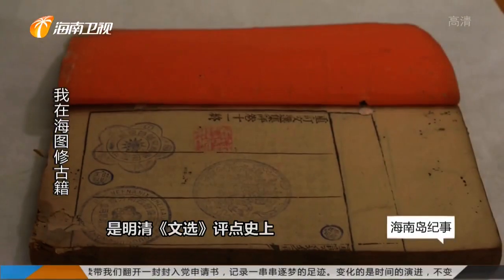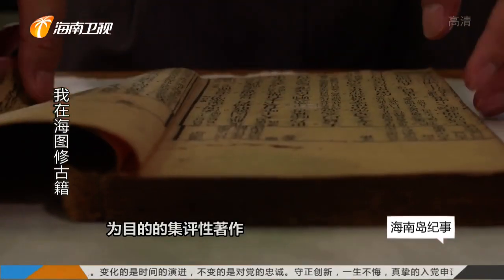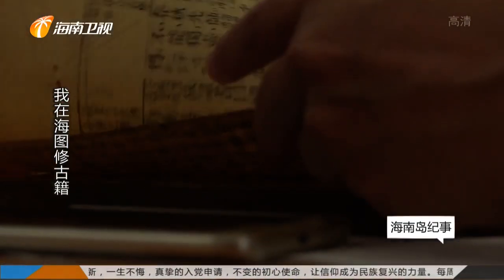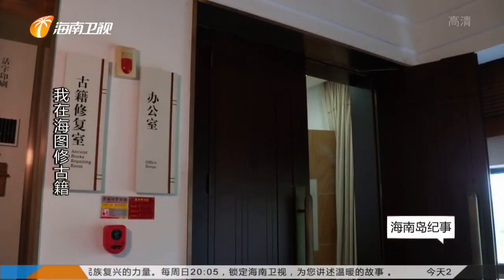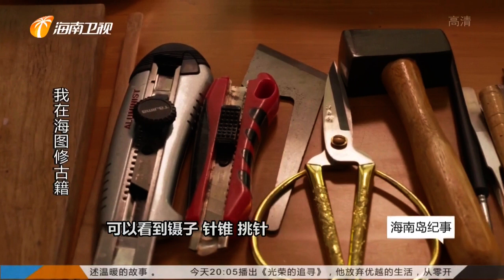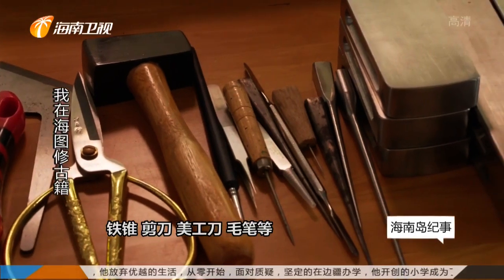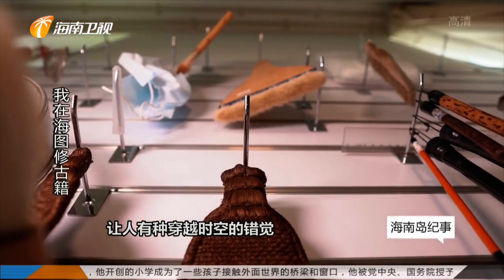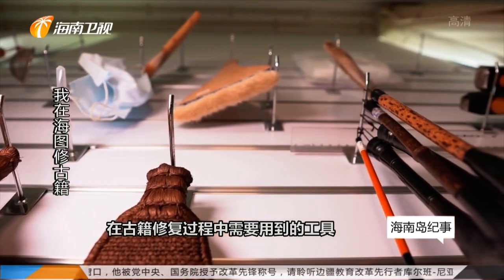我在海图修古籍 2019 06 03 海南岛纪事